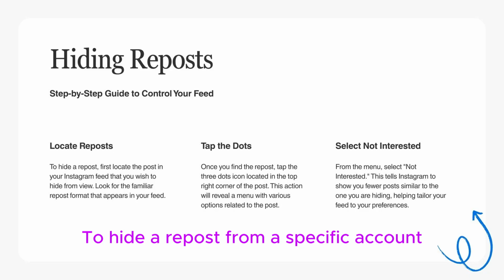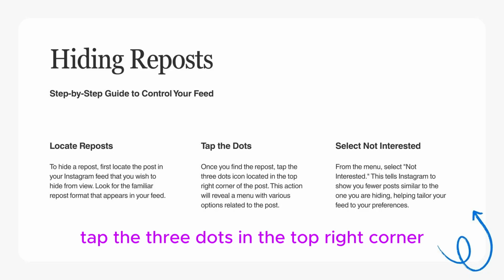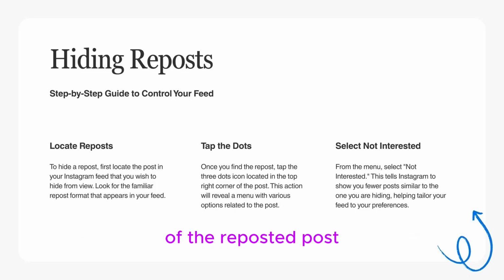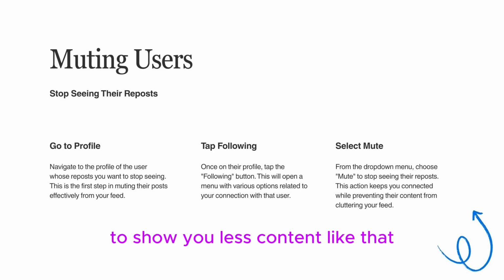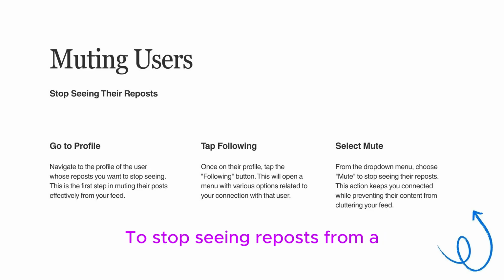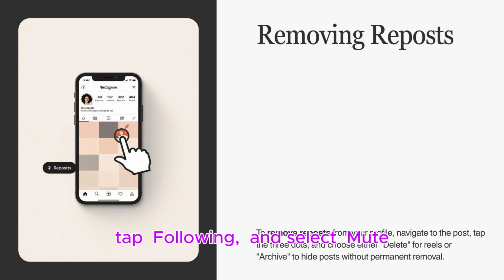How To Hide Or Remove Reposts On Instagram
Clean up your main feed and control the content you see by learning how to hide or remove reposts on Instagram. This guide explains how to use the three-dot menu on any reposted Reel or post in your feed to select "Not Interested" or "Hide," training the algorithm to show you fewer similar reposts from that account. Curate your content consumption and tailor your Instagram experience. Hashtags